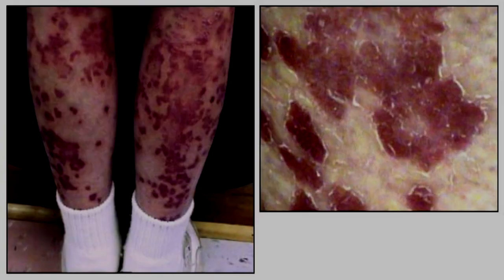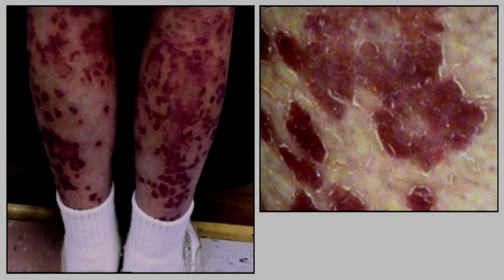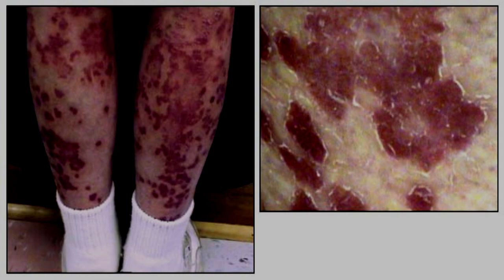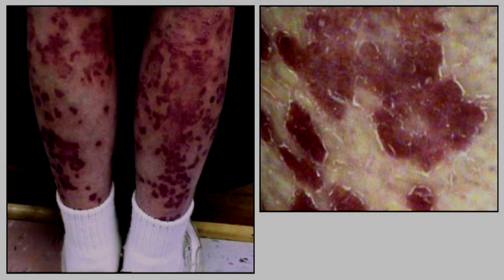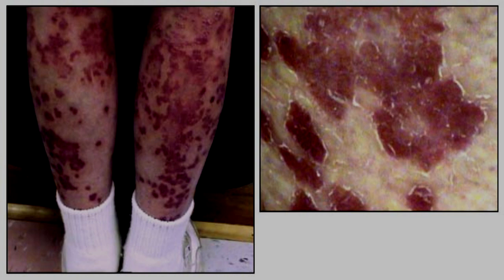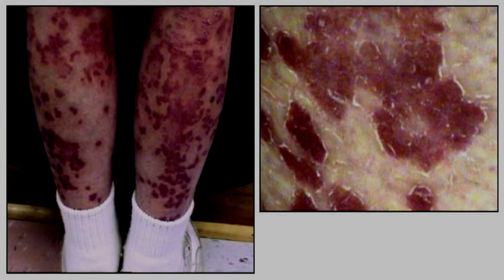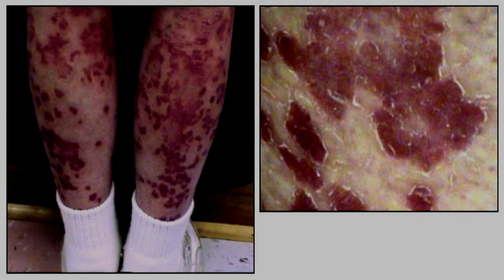SCP-020 "Unseen Mold" [SCP Wikidot]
Just bleach everything.

Article by "Aelanna".